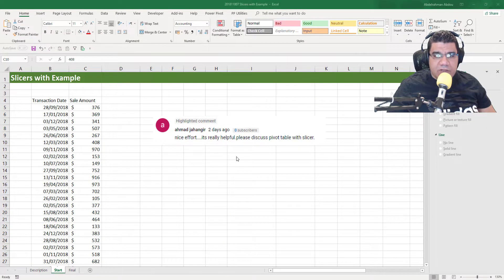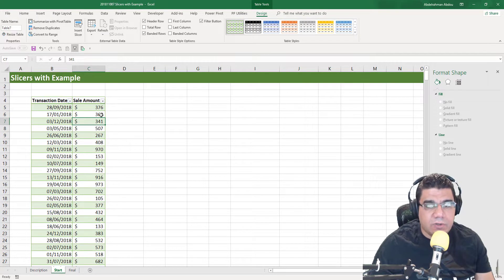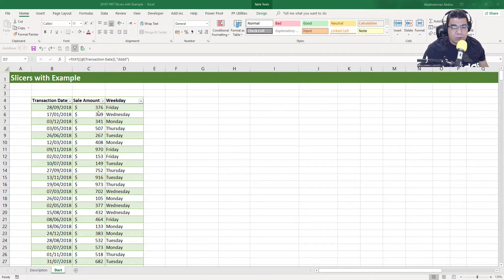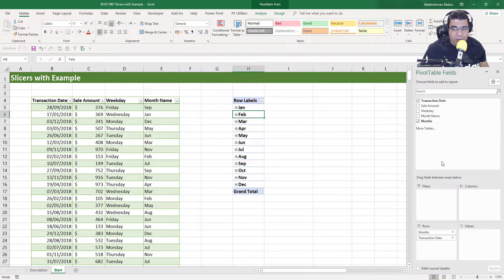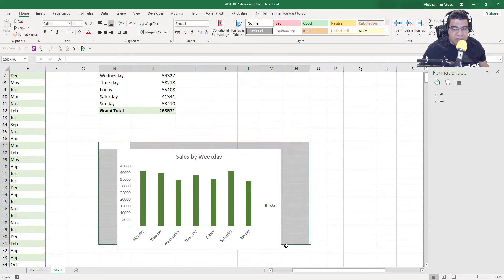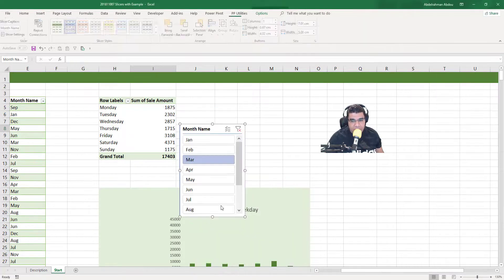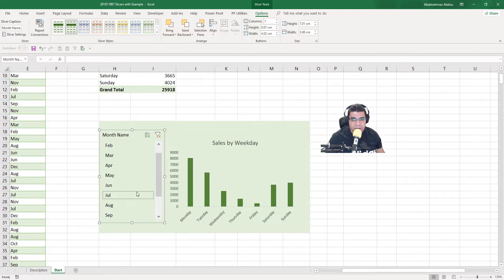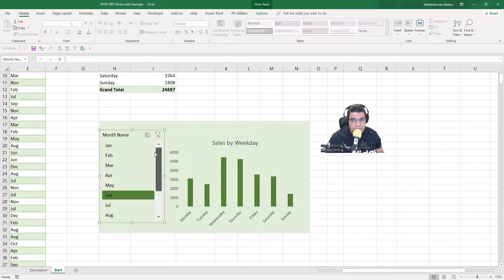Using Slicers with PivotTables | Interactive Report Example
In this video, I show you how you can use slicers to build an Interactive report in Excel in combination with a Pivot Chart.

I also show you how you can slice and dice your data by WeekDay, and MonthName by creating calculated columns that contain the MonthName and WeekDay, and this would work on any Excel version!

So make sure to watch the video to learn these tricks!